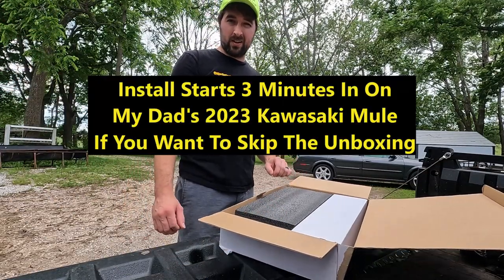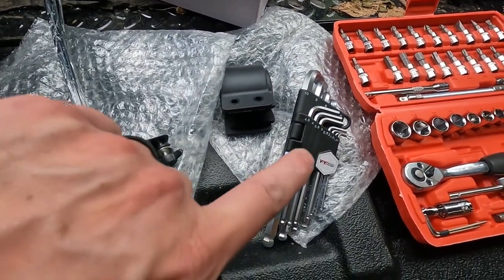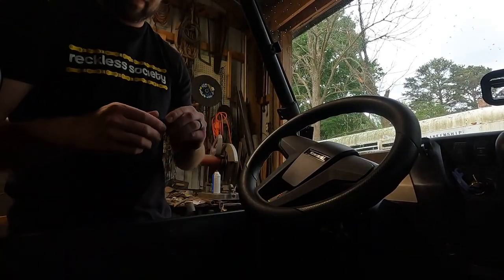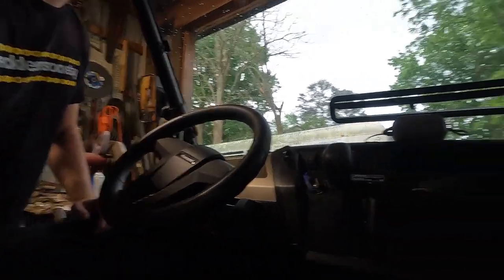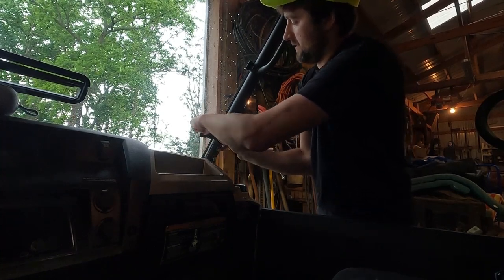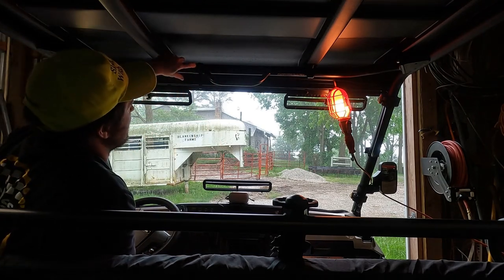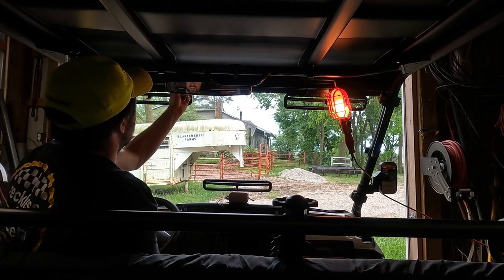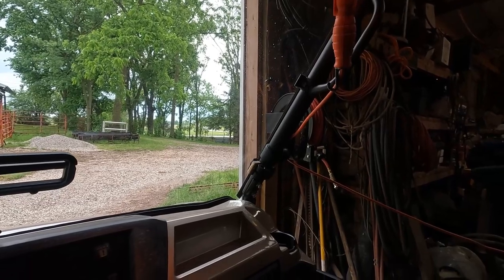Installing Kemimoto Side Mirrors and Rear View Mirror on Kawasaki Mule - Any Rollbar Less Than 2"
Installing Kemimoto Side Mirrors and Rear View Mirror on my Dad's 2023 Kawasaki Mule. Should Fit Any Roll Bar That Is Less Than 2 inches in diameter.